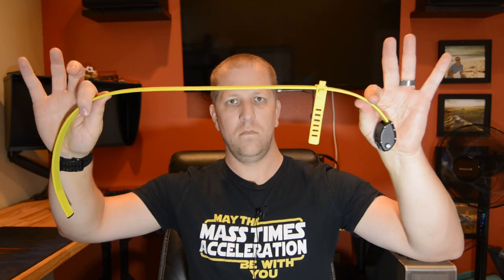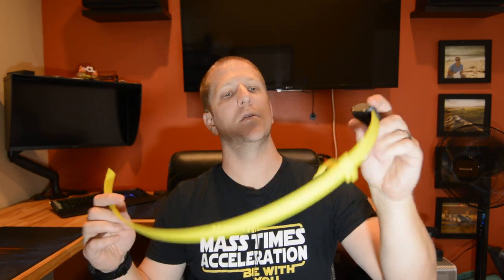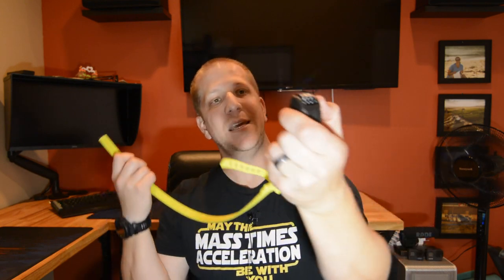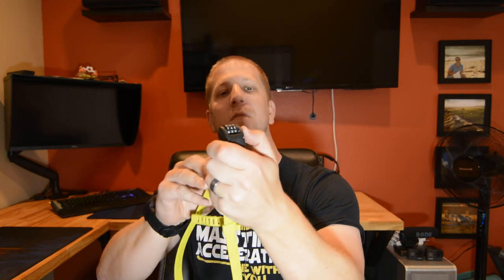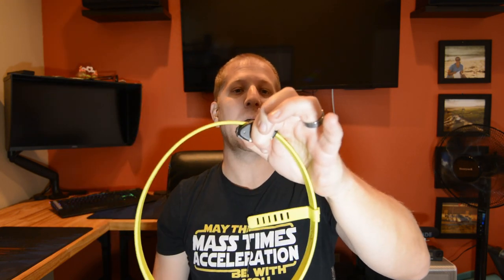Gear Review: Ottolock Classic 30"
Check out my review of the Ottolock Classic 30" Bike Lock.